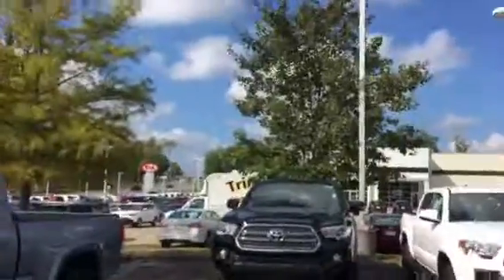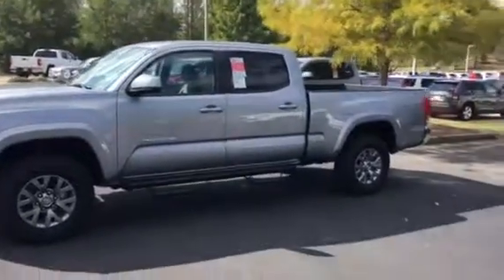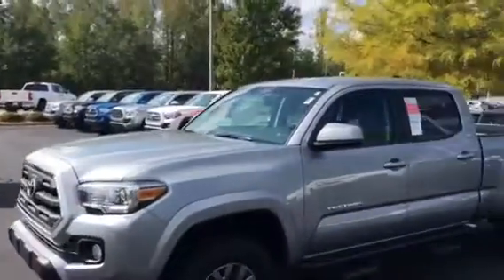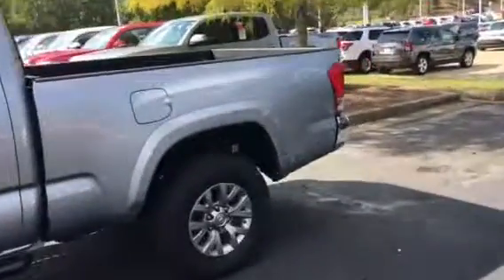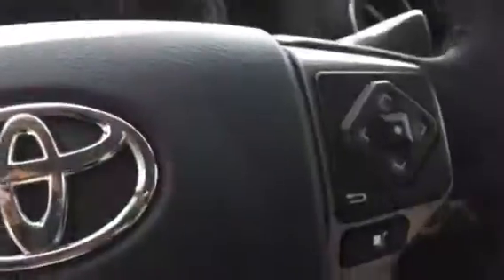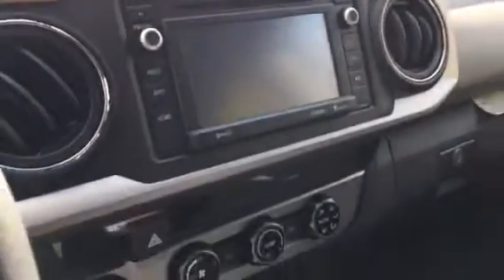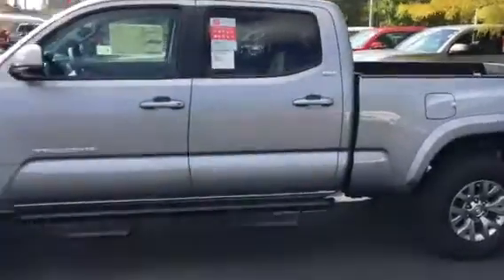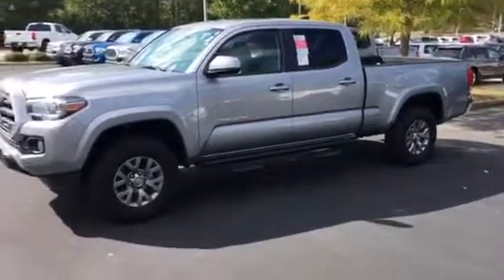New 4x4 Tacoma by Tilmon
Long bed silver SR5